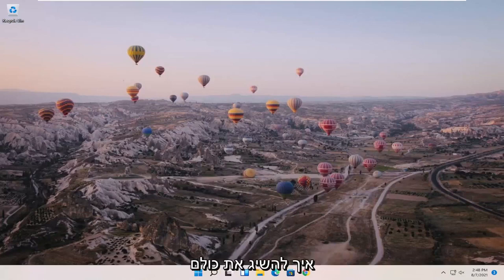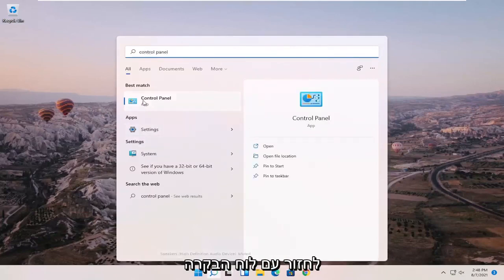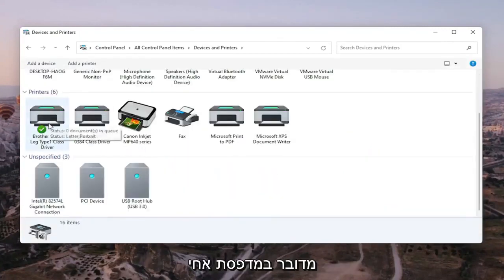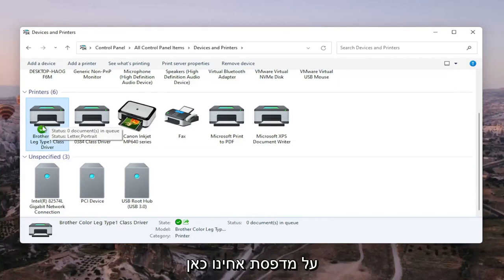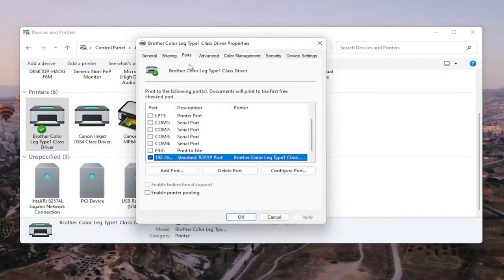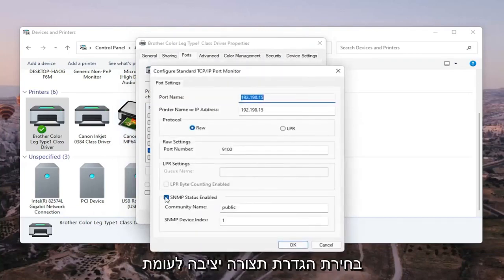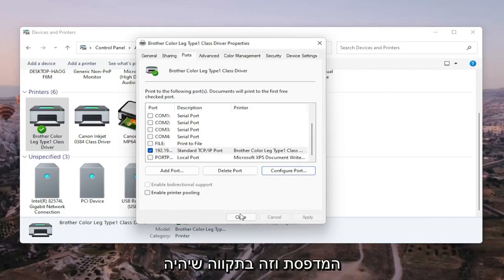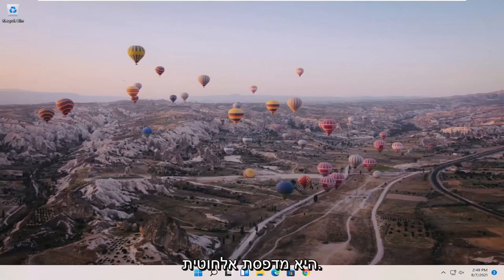בדיקת ההגדרה 'השתמש במדפסת במצב לא מקוון' ב-Windows 11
כיצד לשנות מדפסת מאופליין למצב מקוון ב- Windows 11 [מדריך]

למדפסות ב- Windows 11 יכול להיות סטטוס לא מקוון ומחובר. הופתעתי לגלות זאת מכיוון שכולם רוצים שמדפסת ברירת המחדל שלהם תהיה זמינה ומוכנה להדפסה. צריך לדעת שכאשר מדפסת פועלת במצב לא מקוון, זה לא אומר שהיא הוסרה. היא עלולה להיות במצב לא מקוון בגלל שגיאה במהלך ההדפסה או בעיה במנהל המדפסת. מערכת ההפעלה Windows יכולה להגדיר את מצב המדפסת במצב לא מקוון אם היא מוצאת בעיה. בפוסט זה אראה כיצד תוכל לשנות סטטוס מדפסת למצב מקוון או לשחזר מדפסת למצב מקוון.

סוגיות שנדונו בהדרכה זו:
לא מקוון למדפסת מקוונת
מדפסת קנון לא מקוונת לאינטרנט
מדפסת מאופליין למצב מקוון
מצב המדפסת במצב לא מקוון לאינטרנט
הגדרת המדפסת במצב לא מקוון
כיצד מקוונים למדפסת מקוונת
מדפסת לא מקוונת ל- Windows 11 מקוון
Outlook עובד לא מקוון לאינטרנט
מדפסת hp לא מקוונת ל- Windows 11 מקוון

המדפסת שלך עשויה להופיע במצב לא מקוון אם היא אינה מצליחה לתקשר עם המחשב האישי שלך. להלן כמה דברים שכדאי לנסות להחזיר את המדפסת לאינטרנט.

הדרכה זו תחול על מחשבים, מחשבים ניידים, מחשבים שולחניים וטאבלטים המפעילים את מערכת ההפעלה Windows 11 (בית, מקצוענים, ארגונים, חינוך) מכל יצרני החומרה הנתמכים, כמו Dell, HP, Acer, Asus, Toshiba, Lenovo, Samsung ו- Huawei.